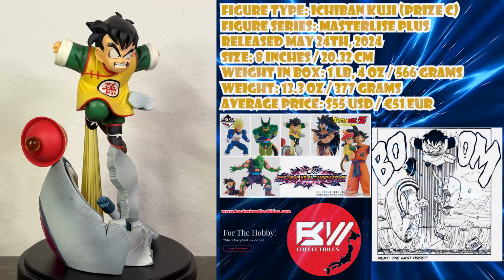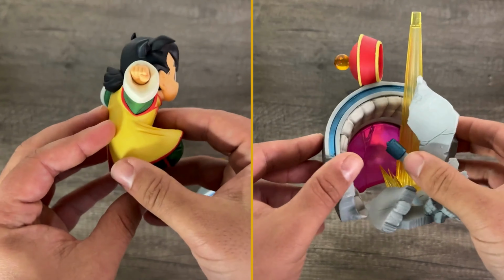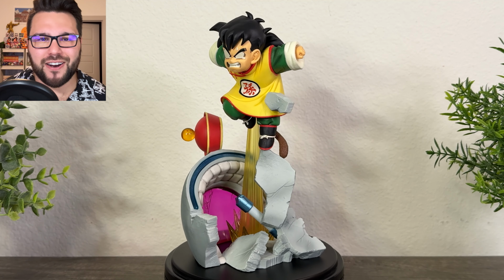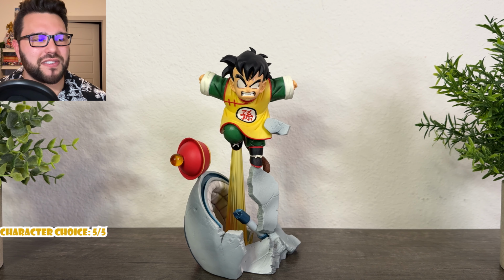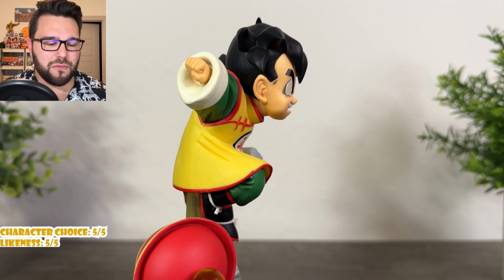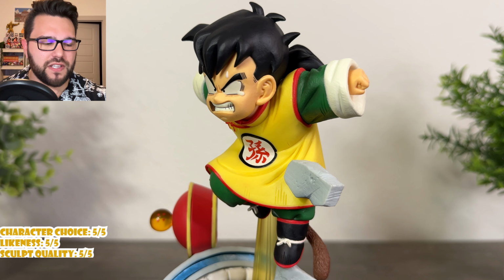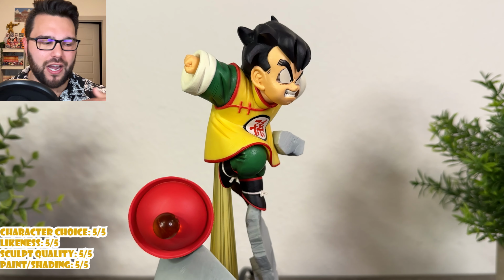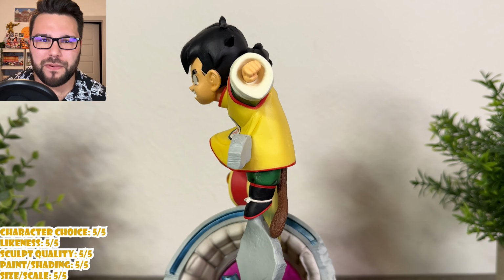An AMAZING Figure! | Son Gohan | Masterlise Plus | Ichiban Kuji Dragon Ball VS Omnibus Amazing